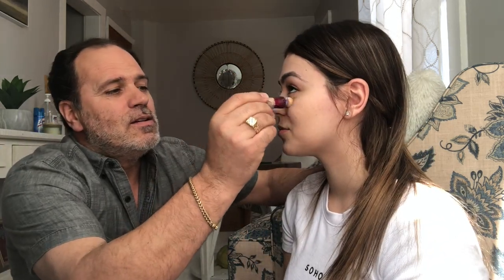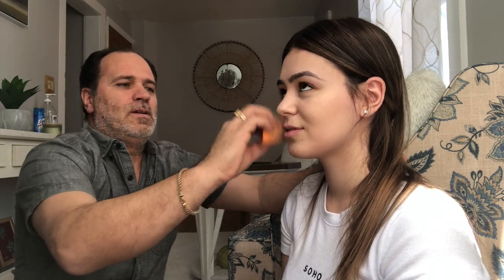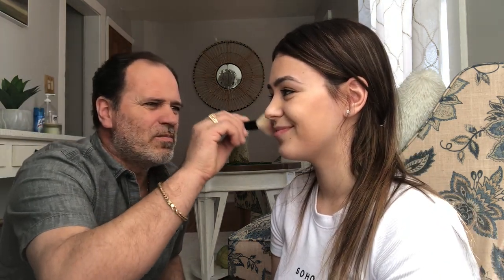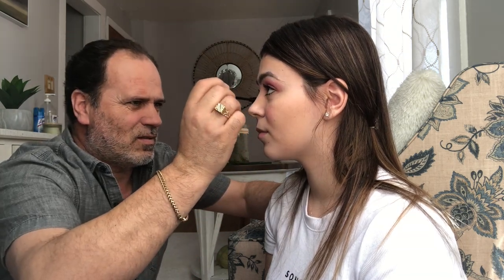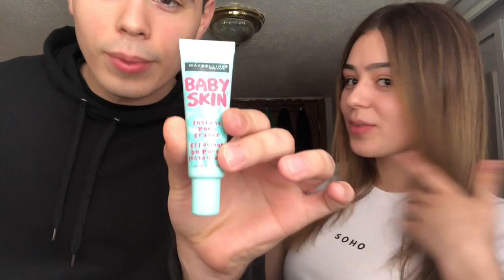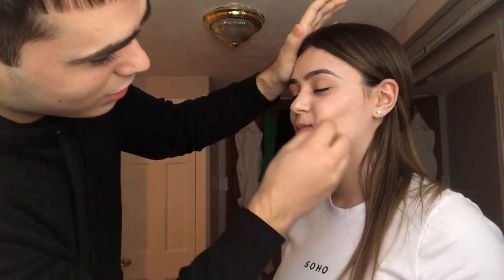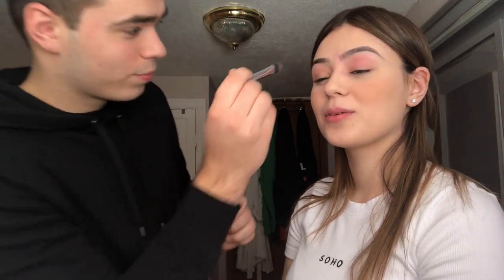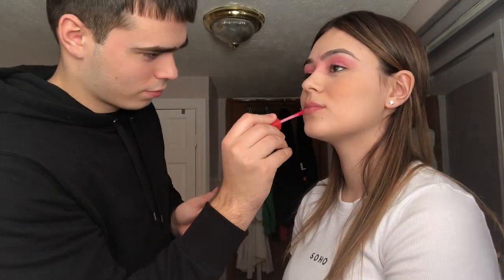Albanian Dad VS. Brother doing my Make Up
So today I made my dad and brother do my make up (they know nothing about it) comment who you think did a better job. xoxo